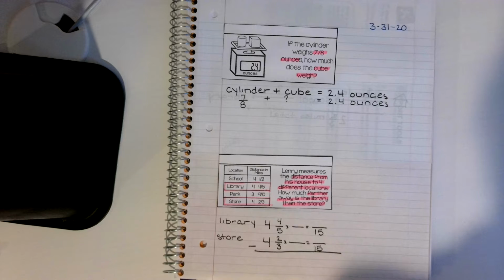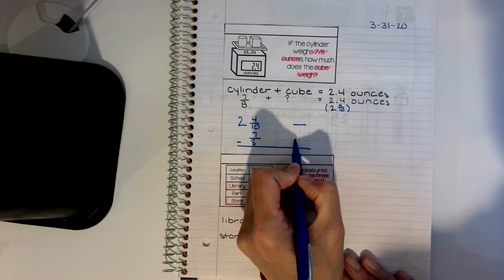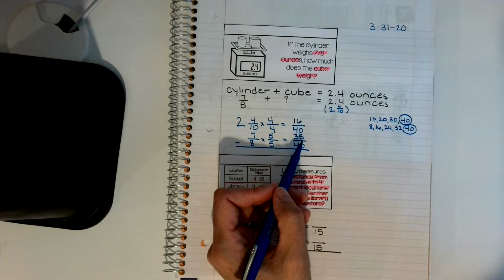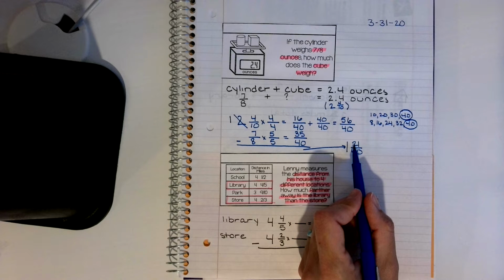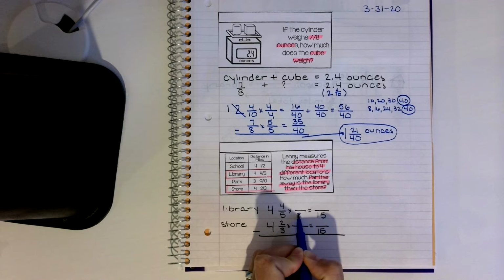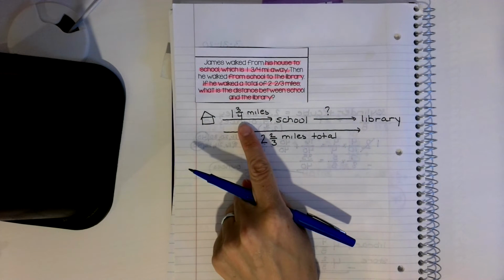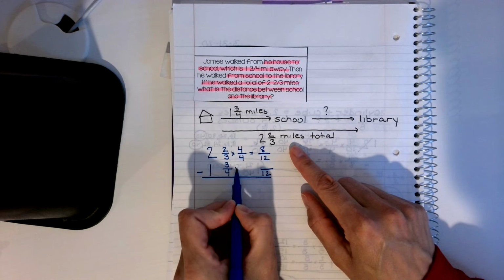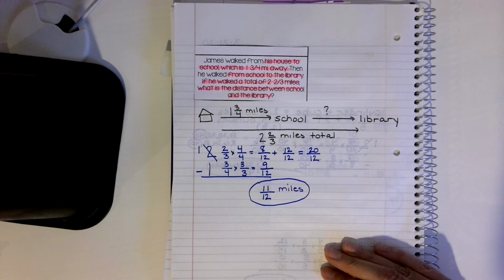Math: Add/sub fractions interactive notebook part 3